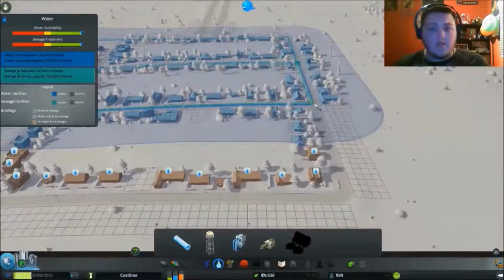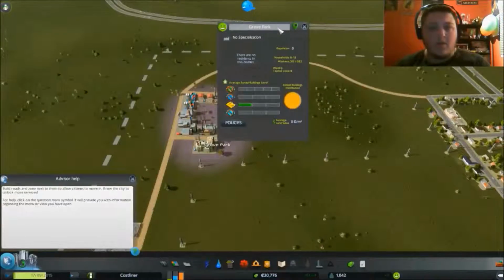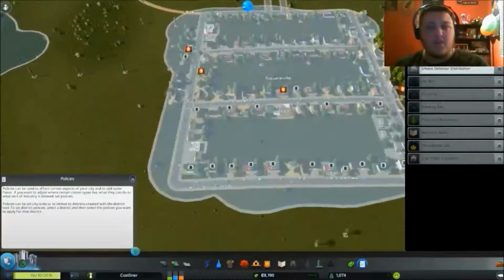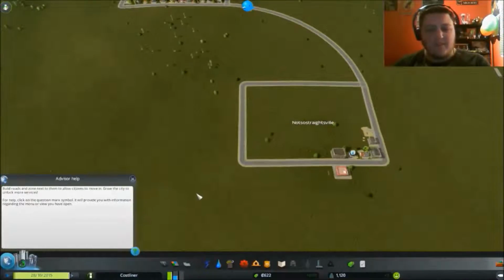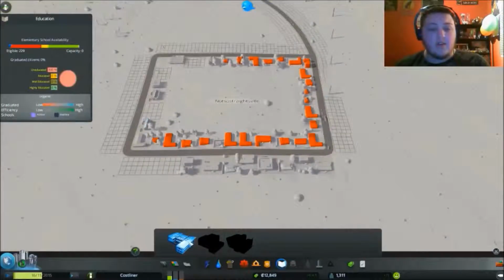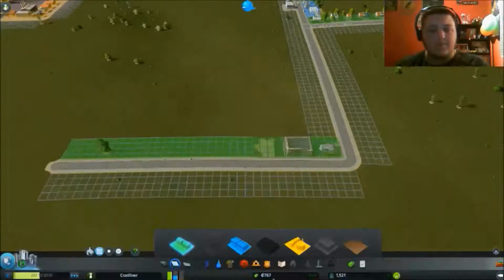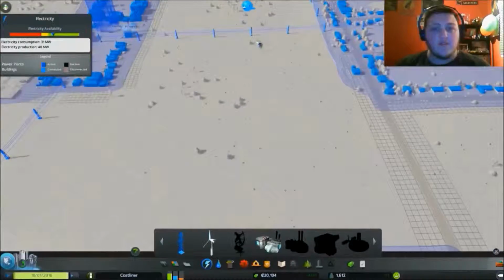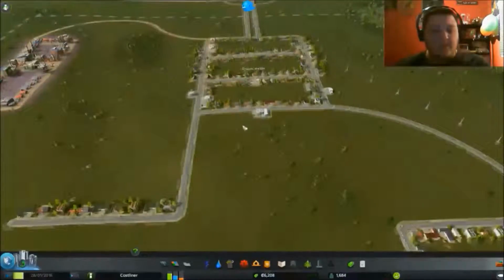Let's Play Cities Skylines Part 3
This is again a follow on to the other parts and edited so it may get confusing after this.